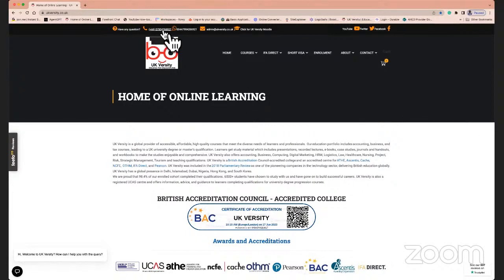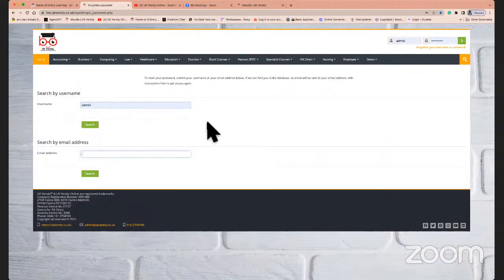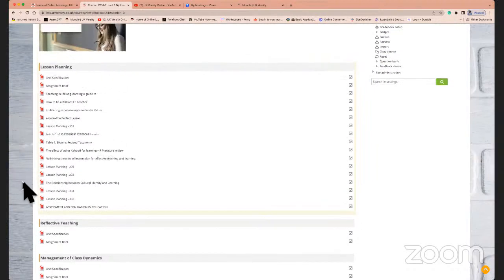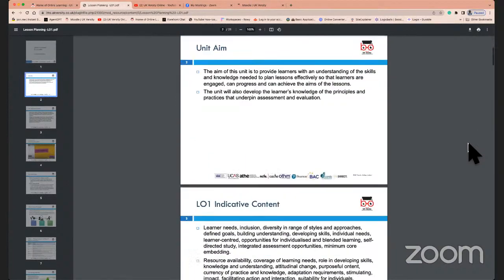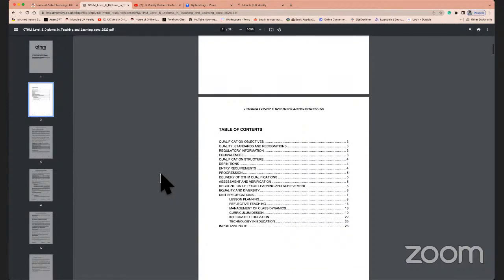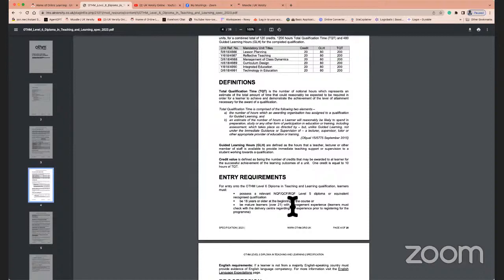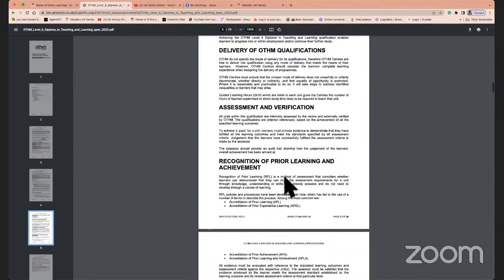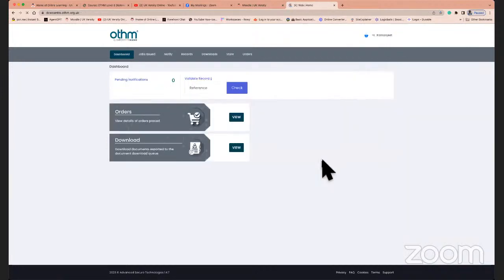Course Induction for Fatima -OTHM L6 DiTL (RS)